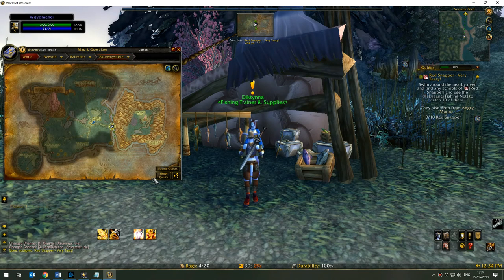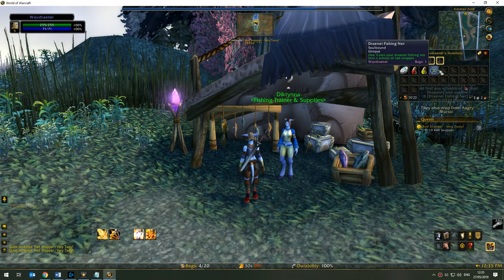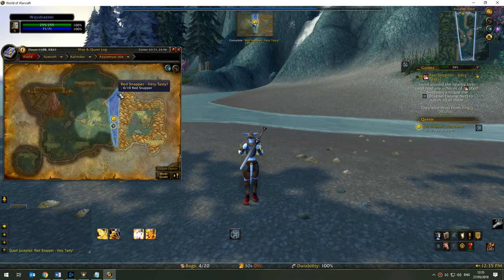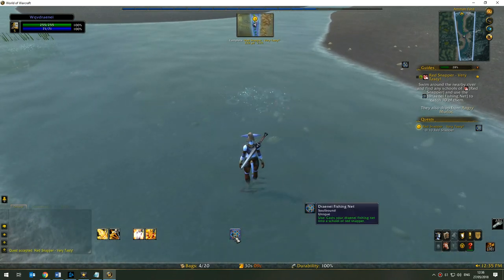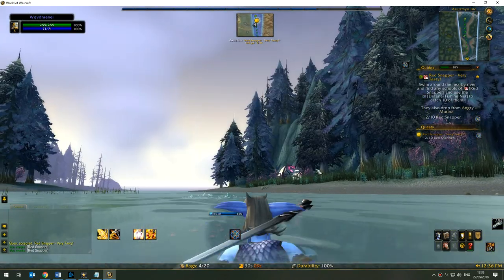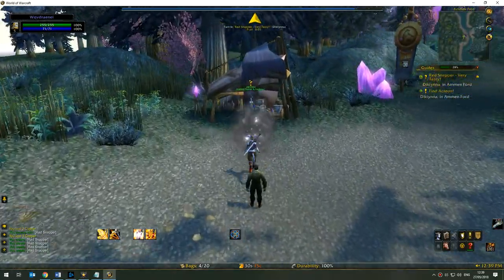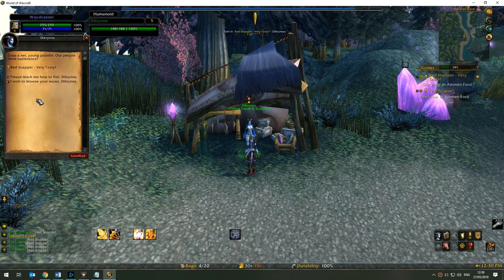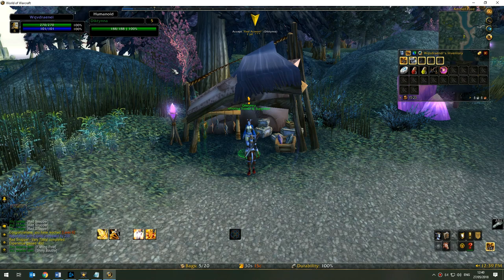Red Snapper - Very Tasty! - World of Warcraft Quest Guide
World of Warcraft quest 9452.